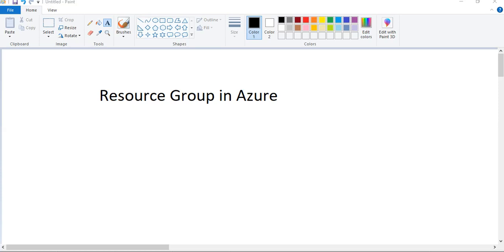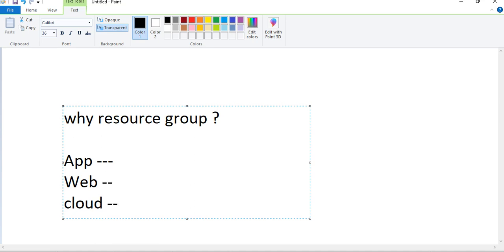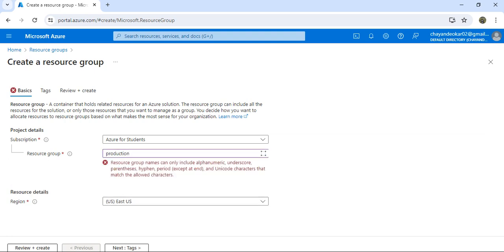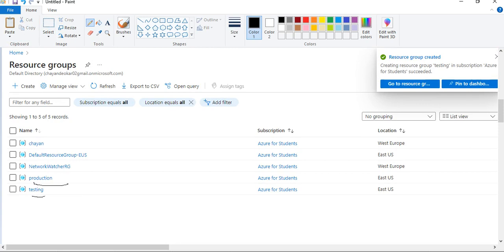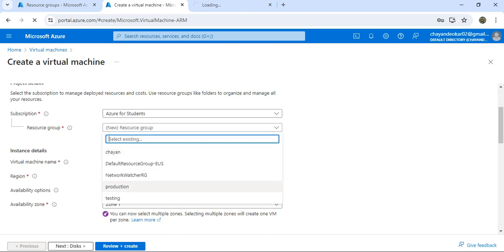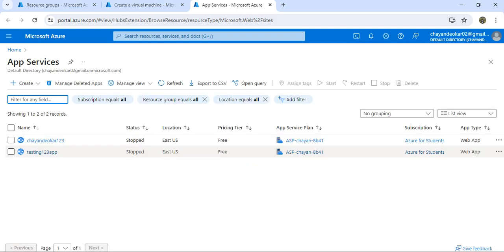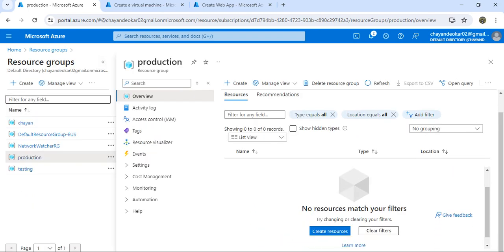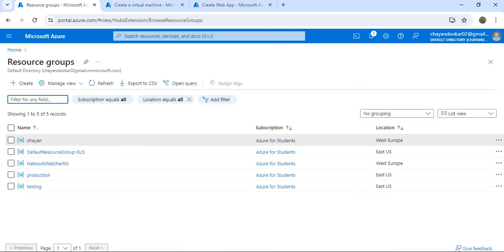Understanding Azure Resource Groups: A Comprehensive Guide | Azure Tutorial | Azure Deployment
Understanding Azure Resource Groups: A Comprehensive Guide | Azure Tutorial

In this comprehensive guide, delve into the intricacies of Azure Resource Groups. From understanding their significance in Azure infrastructure to practical tips on managing and optimizing them efficiently, this video covers it all. Whether you're a beginner seeking foundational knowledge or an experienced user aiming to enhance your Azure skills, this guide offers valuable insights to help you harness the full potential of Azure Resource Groups.